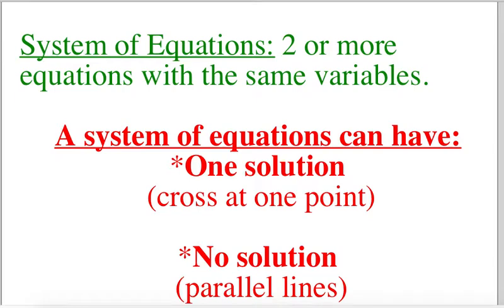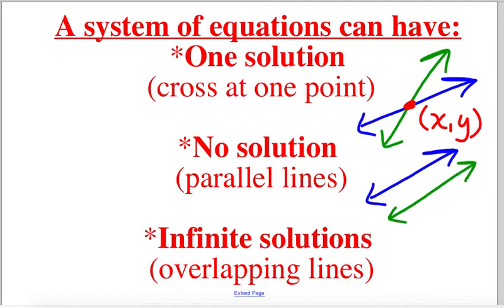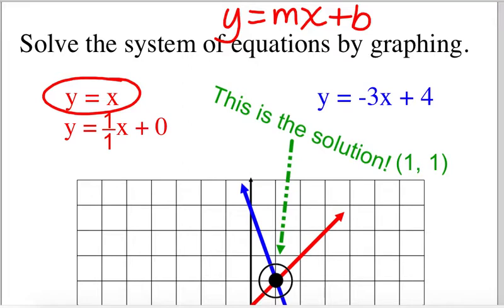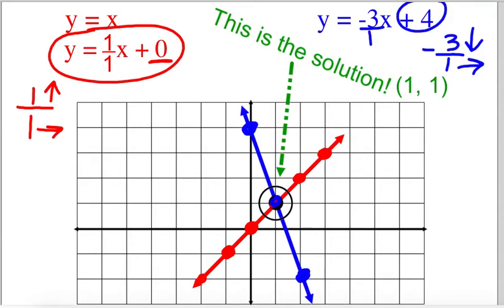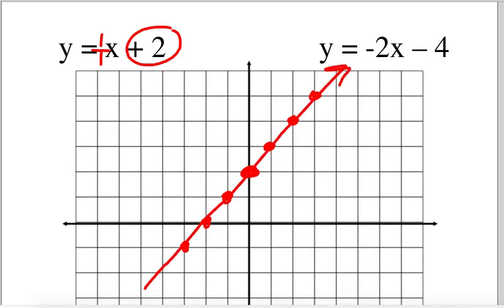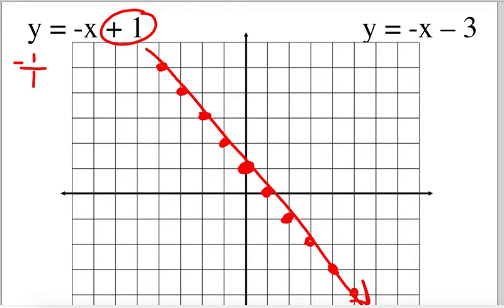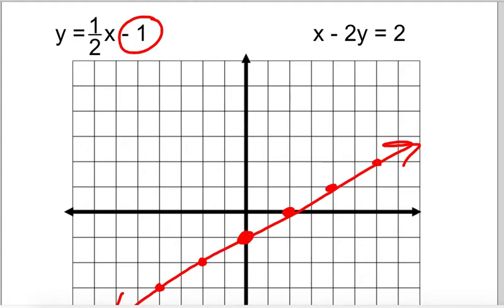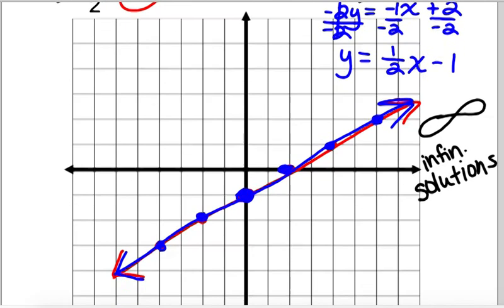Lesson #1 Solve a System by Graphing Video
Solve a System of Linear Equations by Graphing